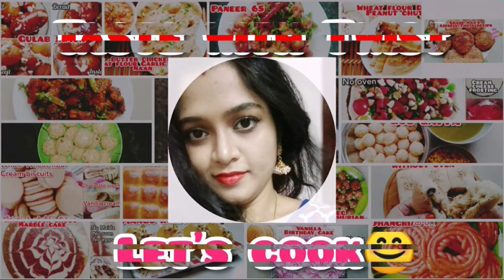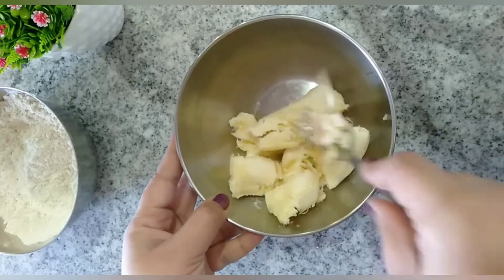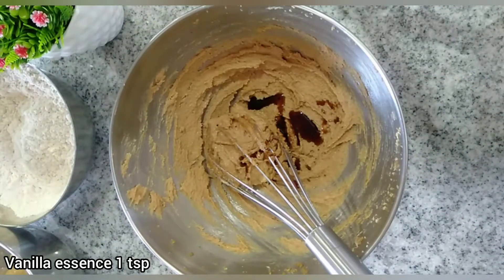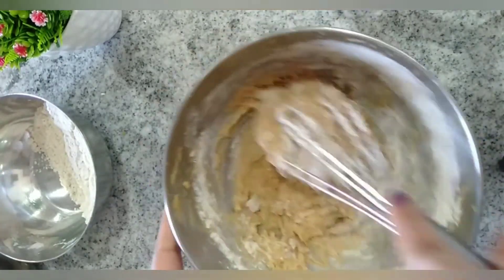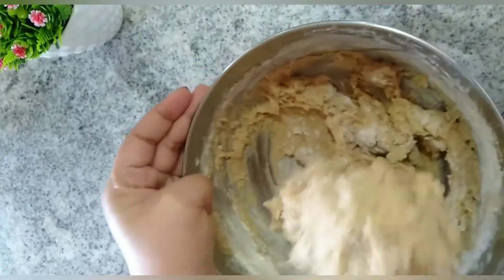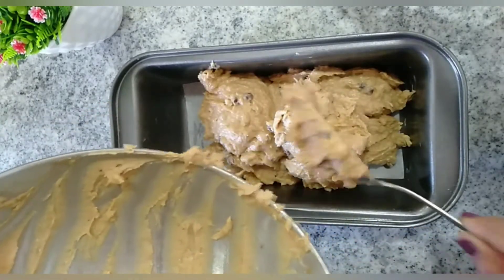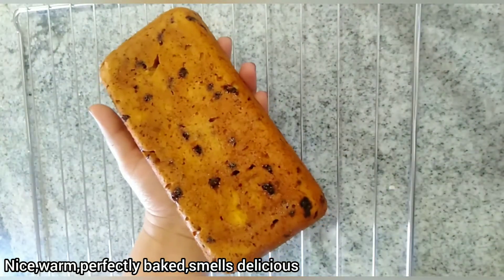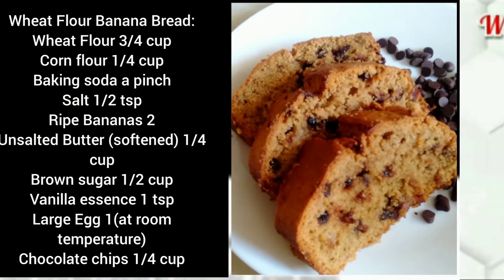How to make Wheat Flour Banana Bread (No Refined Flour,No Refined Sugar,No Refined Oil)Tasty&Healthy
Hi guys 👋
welcome/welcome back 🙂 today we are making Tasty and healthy Wheat Flour Banana Bread Without Refined Sugar, Refined Flour,Refined Oil..
written ingredient list at the end of the video🙂